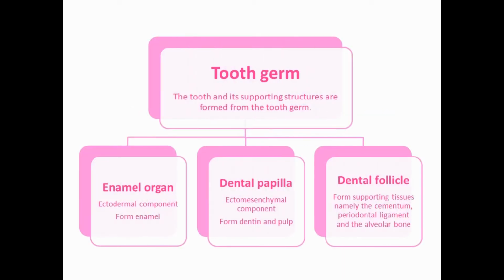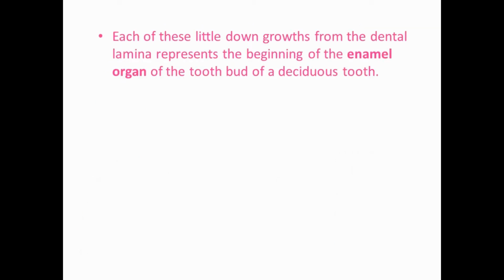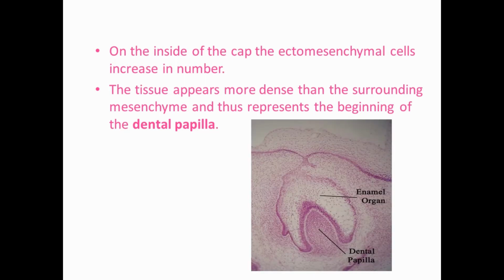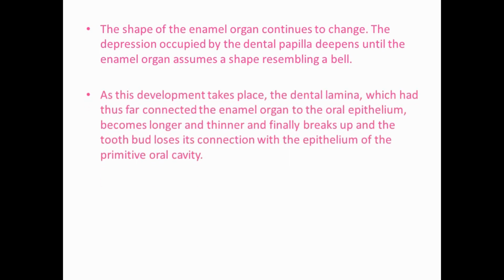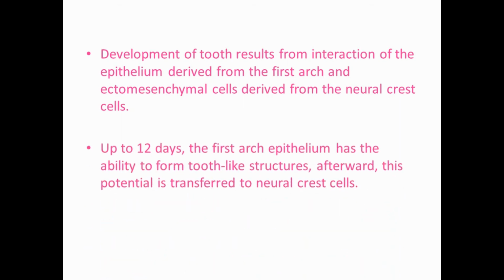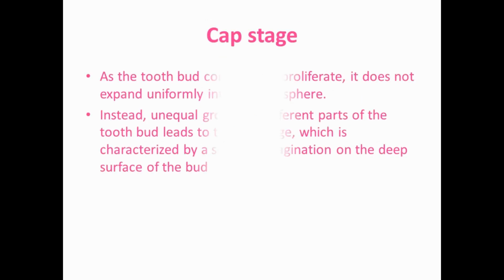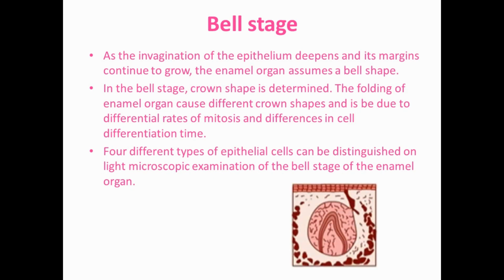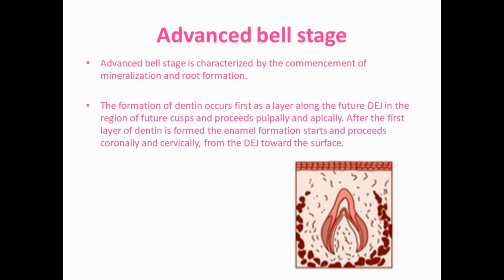Tooth development (English)